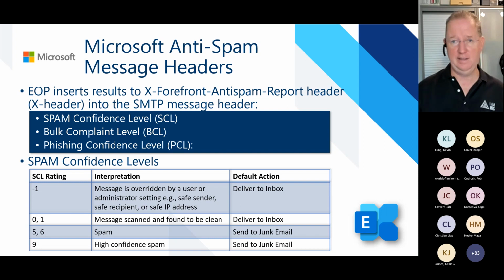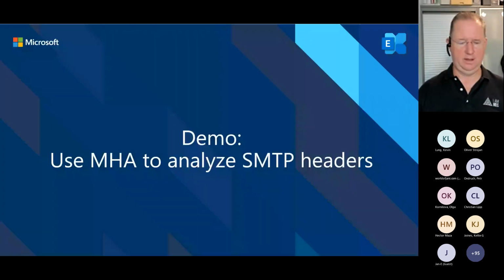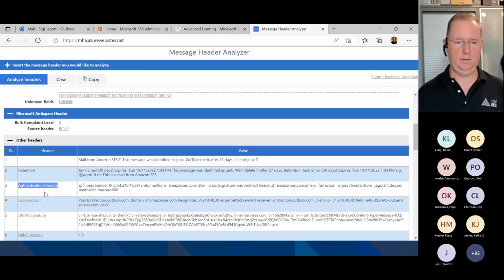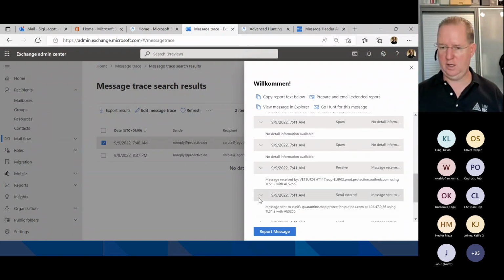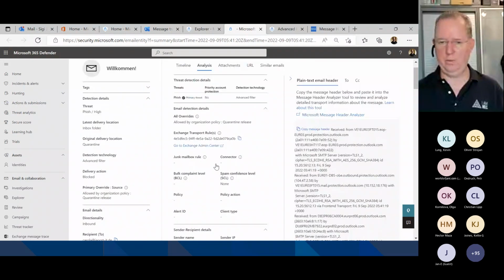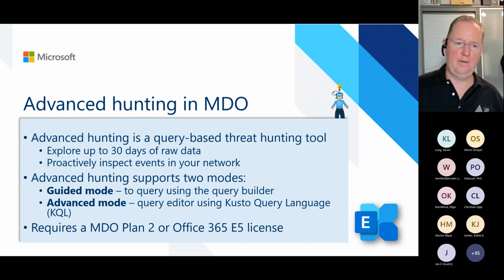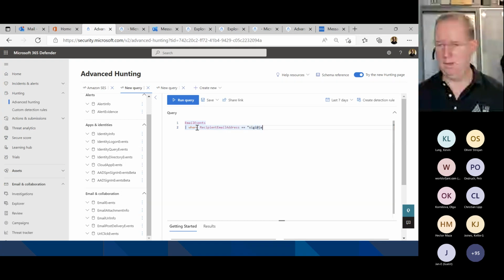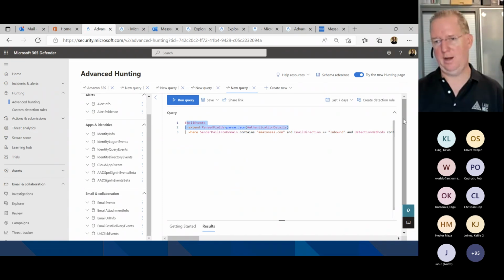Use Advanced Message Tracking to identify Junk Mail or Spoofing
Discover the SMTP header as a rich basis to start an investigation into why a message was sent to the Junk-Mail folder or Quarantine. Learn how to use a combination of Message Tracking and Defender Explorer to investigate your messages in depth, so you can decide on appropriate responses in your Exchange Online Protection and Microsoft Defender for Office 365 policies.

Speaker: Siegfried Jagott